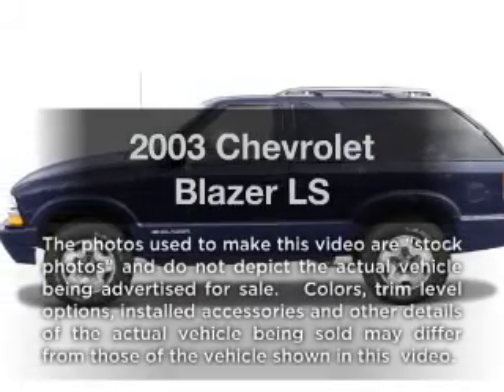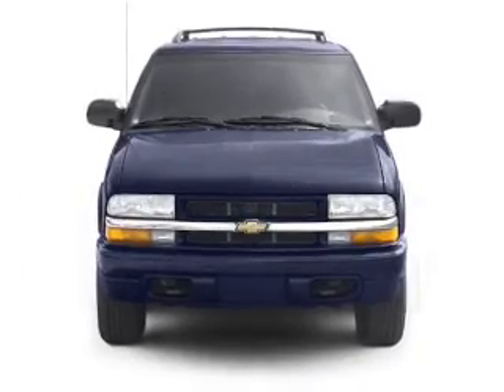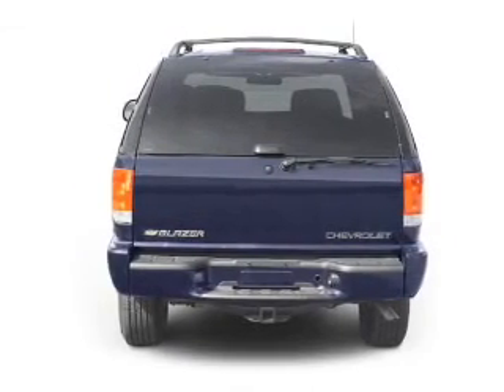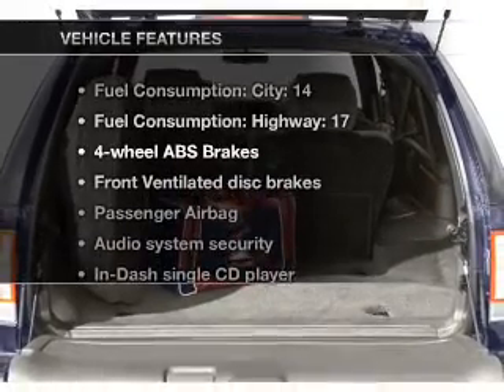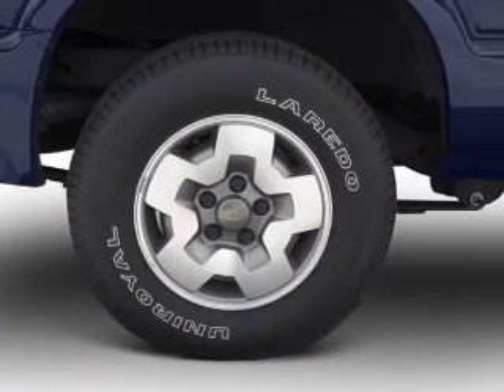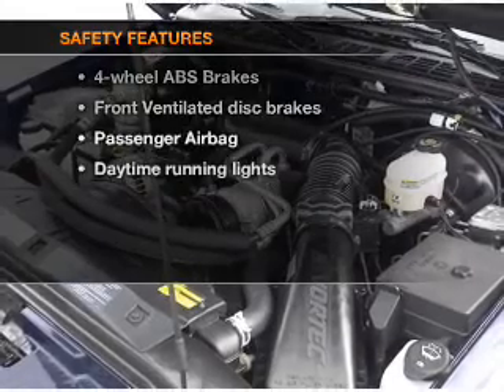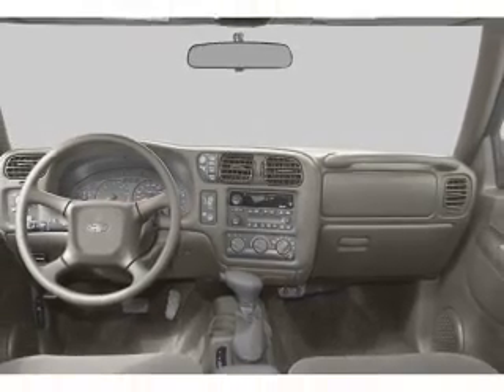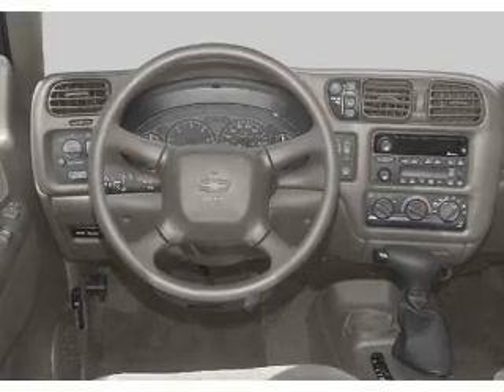2003 Chevrolet Blazer - WATERFORD PA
Year: 2003
Make: Chevrolet
Model: Blazer
Trim: LS
Engine: 4.3 liter 6 cylinder 12 valve
Transmission:
Color: Silver
Mileage: 122561
Address:
1010 ROUTE 19 NORTH